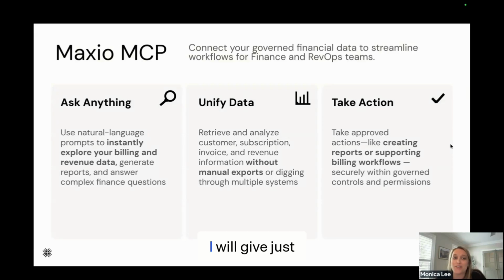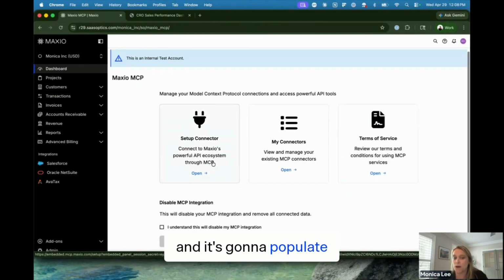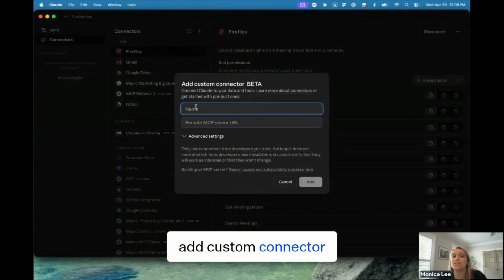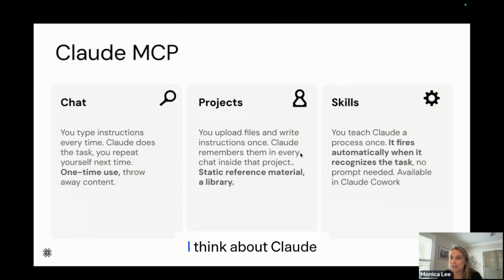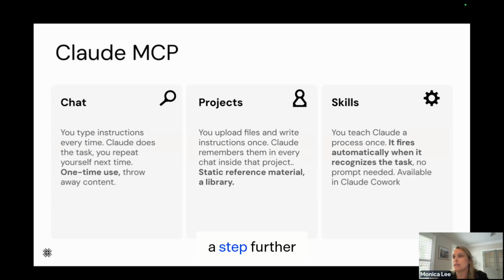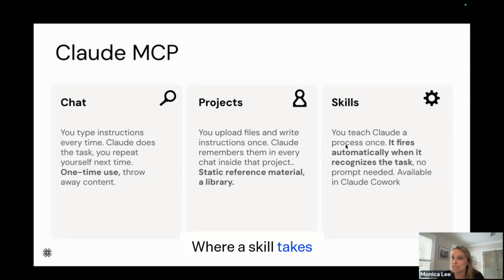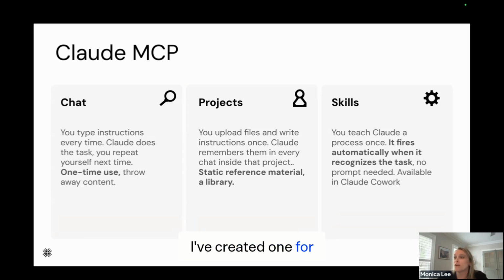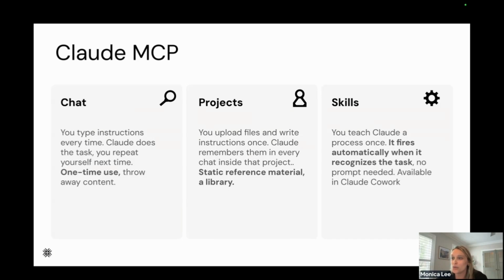What MCP, Chats, Projects, and Skills Actually Do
If you prompt the same workflow three times in a week, it probably should not stay a prompt. It should become a skill.

That’s where AI starts moving from helpful assistant to repeatable operating layer.

With Maxio MCP connected to Claude, teams can query live business data, package recurring workflows, and run the same analysis without rebuilding the instructions every time.

Monica Lee, Head of Sales at Maxio, explains what MCP does, how Claude chats, projects, and skills differ, and how revenue teams can use skills to save time on repeatable data work.

Join Maxio’s executive team in this four-part series to see how our CEO, CPO, CFO, and Head of Sales use Maxio Model Context Protocol (MCP) to help run the business. Across this series, each leader will walk through real examples and actual prompts they use to get the insights they need to guide decision-making.